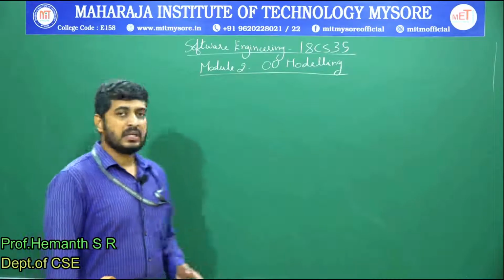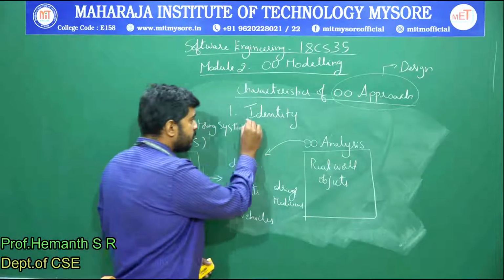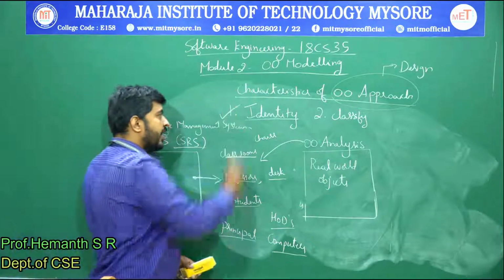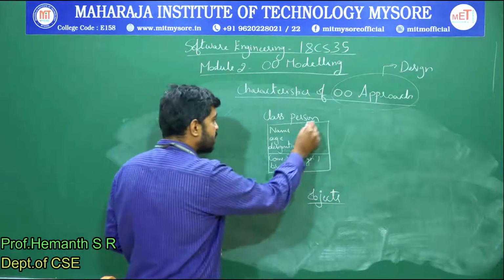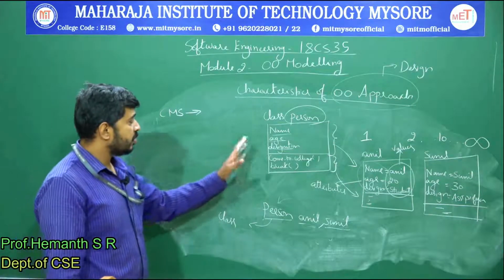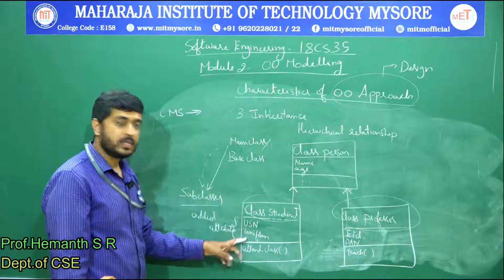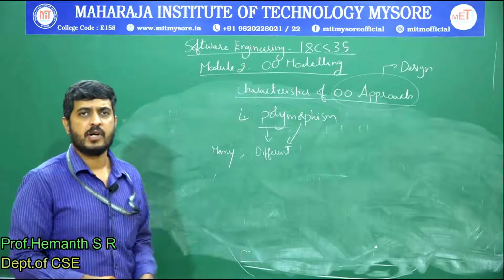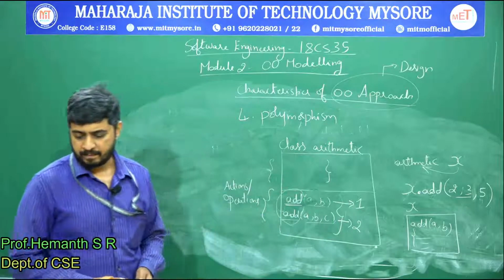Object Oriented Approaches|3 rd Semester | CSE/ISE | Module 02 | SE | Session 02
TOPICS DISCUSSED

CHARACTERISTICS OF OO APPROACH

1.IDENTIFICATION
2.CLASSIFICATION
3.INHERITANCE
4.POLYMORPHISM
5.ABSTRACTION